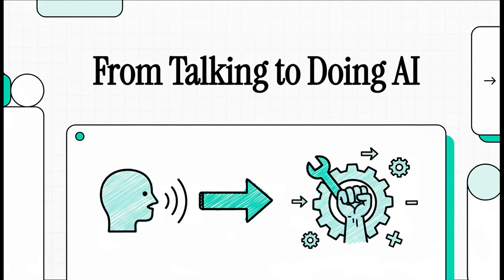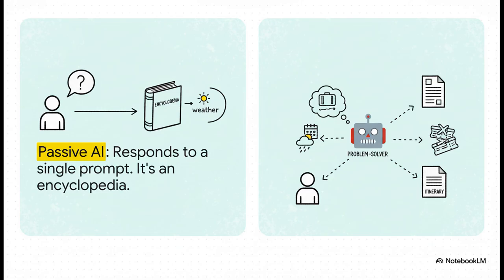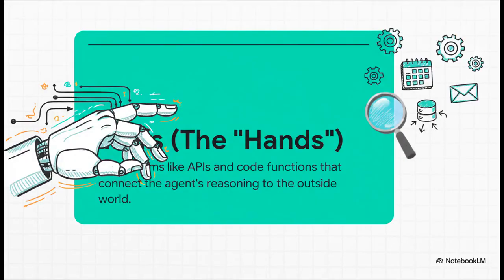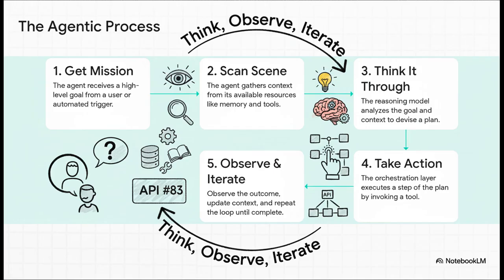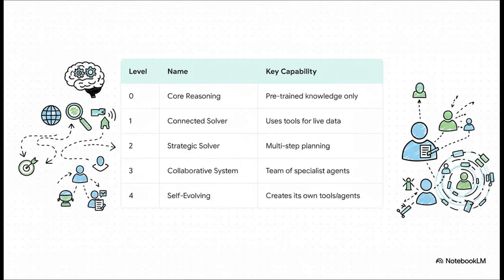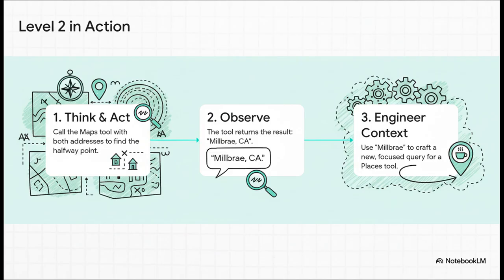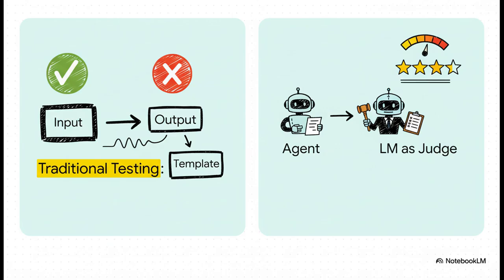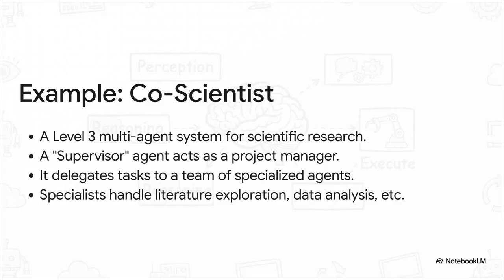From Talking to Doing: The Rise of Agentic AI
🗣️ What if AI could do more than just talk?

We are witnessing a massive shift from passive chatbots to "Agentic AI"—systems that can reason, plan, and take action in the real world. 🌍🚀

In this video 🎬, we dive into the key insights from Google’s Kaggle course on AI Agents. We break down the fundamental anatomy of an agent, explore the "Think-Act-Observe" loop, and define the 5 levels of agent capability. Whether you are a developer 💻 or a strategist ♟️, understanding these concepts is critical as we move from writing code to directing autonomous teams of AI specialists.

In this video, we cover:

🔄 Passive vs. Agentic AI: Flipping the script from generating text to solving real problems.

🧬 The Anatomy of an Agent: Understanding the Brain (LLM) 🧠, Hands (Tools) 🛠️, and Nervous System (Orchestration) ⚡.

🔁 The Core Loop: How agents iterate through the cycle of Thinking 🤔, Acting 🎬, and Observing 👀.

📊 Agent Taxonomy: The 5 levels of agents, ranging from simple reasoning to self-evolving systems.

🏗️ Context Engineering: How to manage information to keep agents focused, accurate, and hallucination-free.

🛡️ AgentOps & Security: Implementing "defense-in-depth" and using LLMs as judges ⚖️ for evaluation.

🤝 The Future: Why the future belongs to collaborative, multi-agent teams like Google's Co-Scientist.